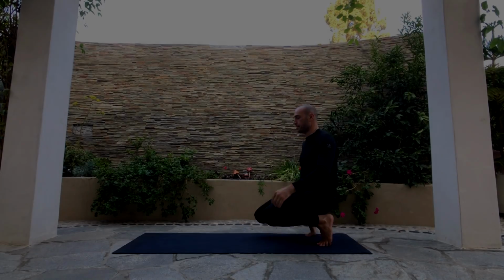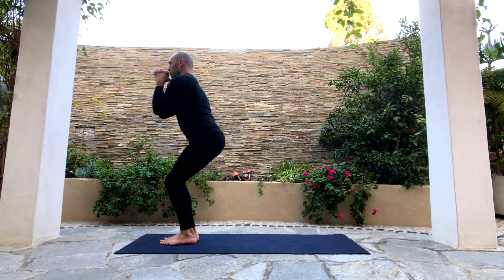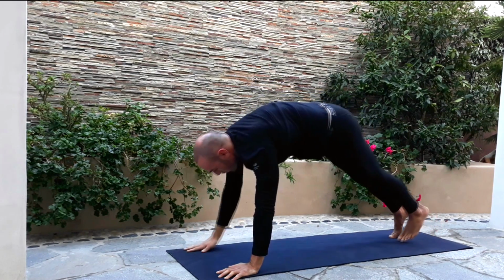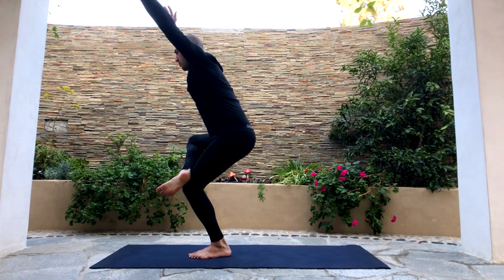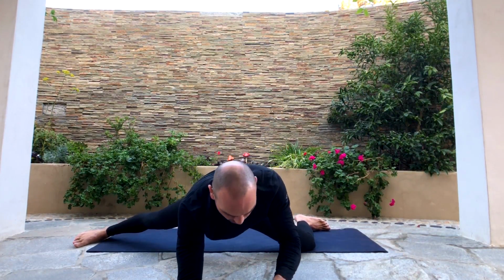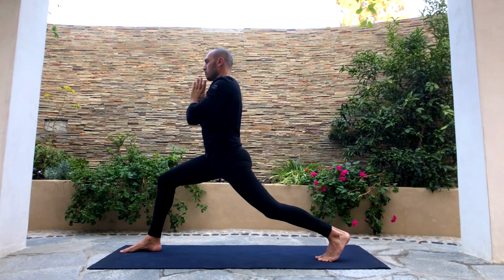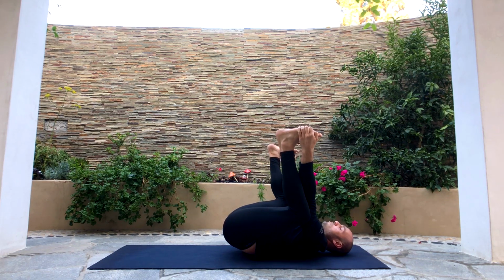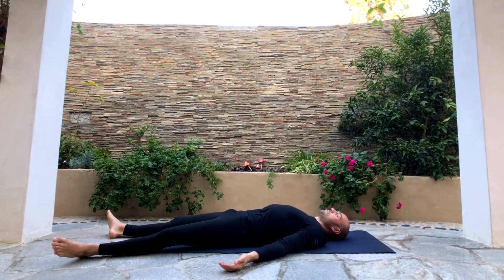Hip Flexibility Program by Antranik (v2)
⭐ My Programs

⭐ I Use a Foam Roller Daily for Self-Massage!

⭐ I also use a Lacrosse Ball for Self-Massage!

⭐ The BEST Bodyweight Training Book:
► Overcoming Gravity 2